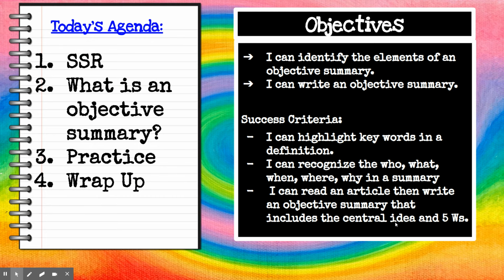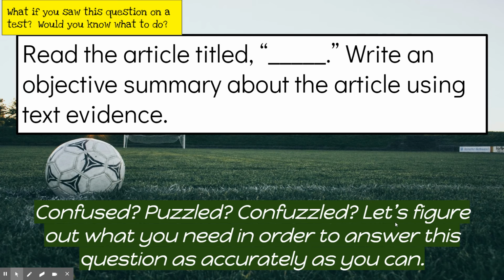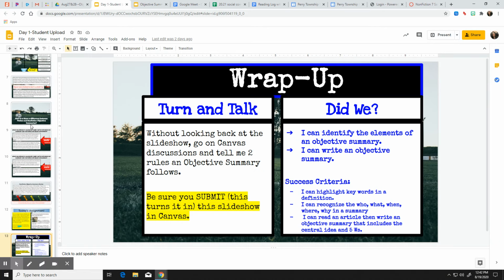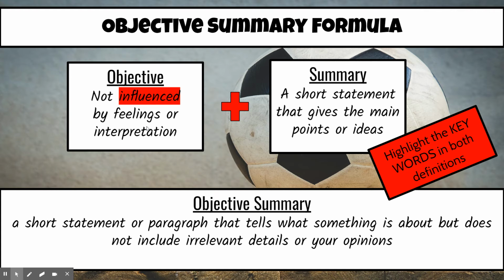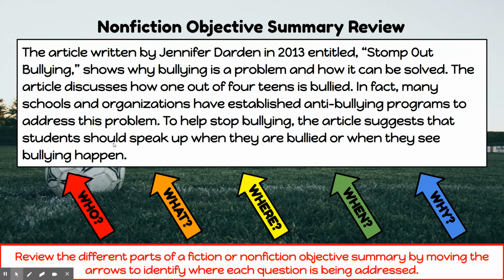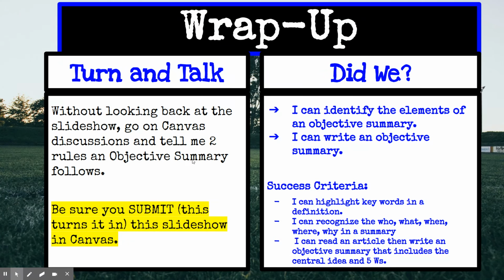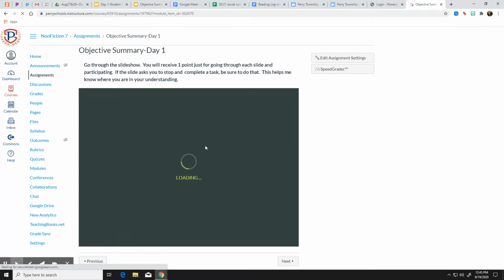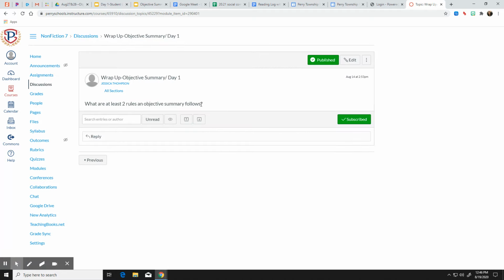Objective Summary-Day 1